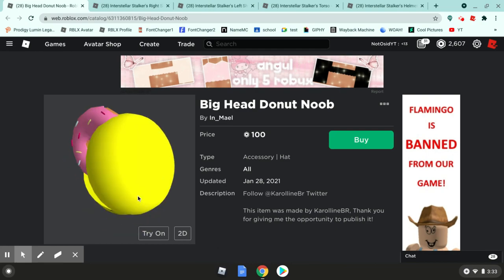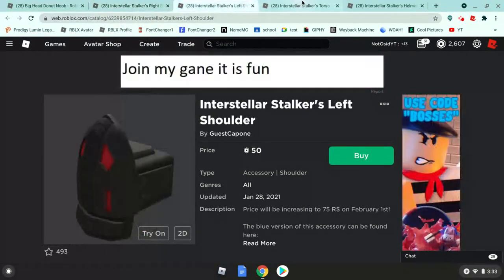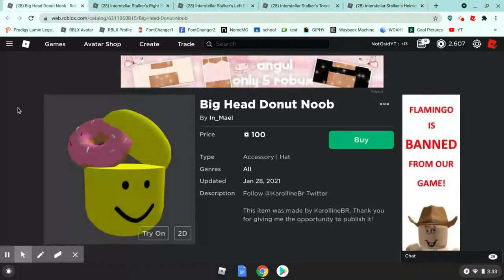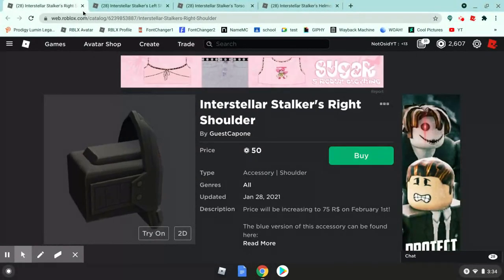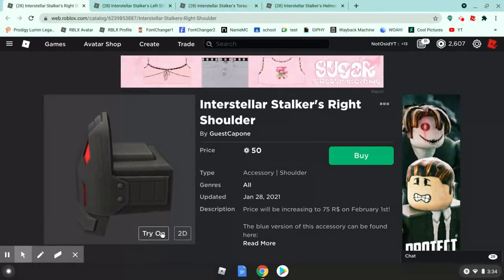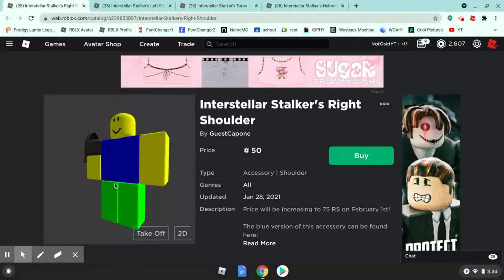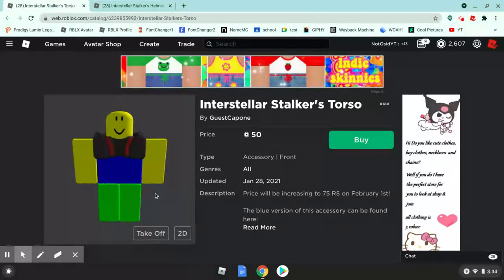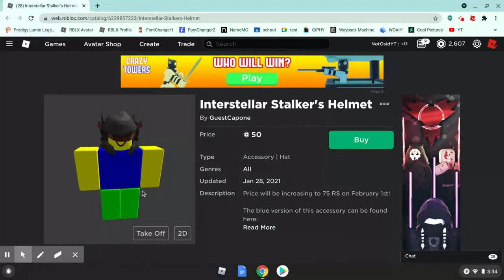Roblox Bighead Donut NOOB & Intersteller Set!